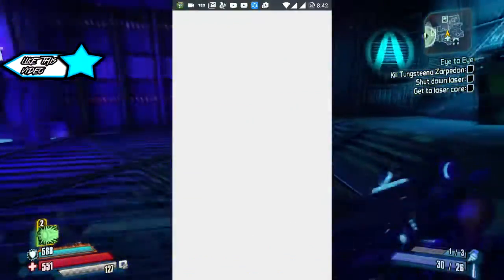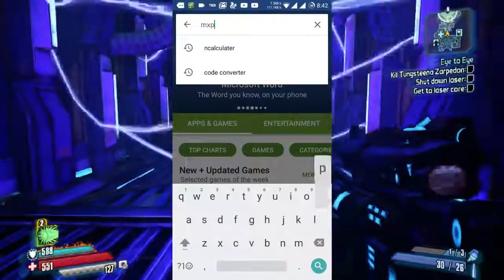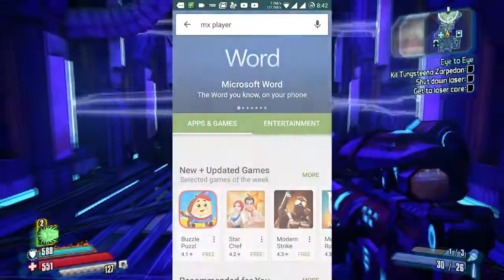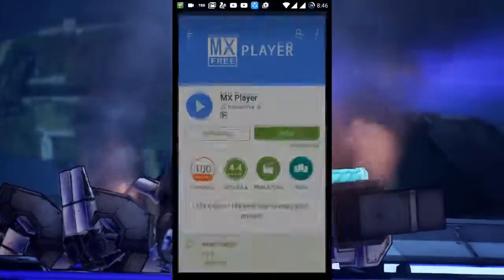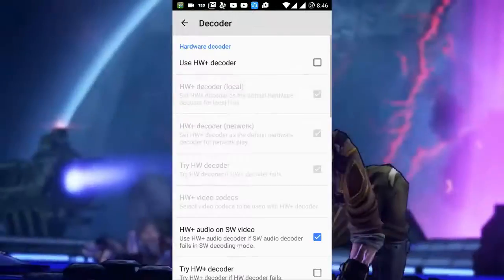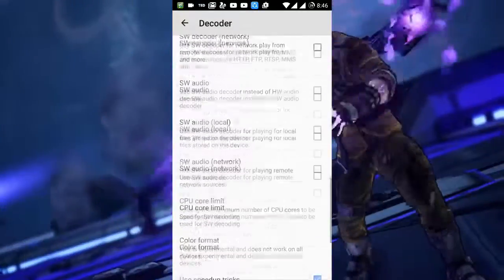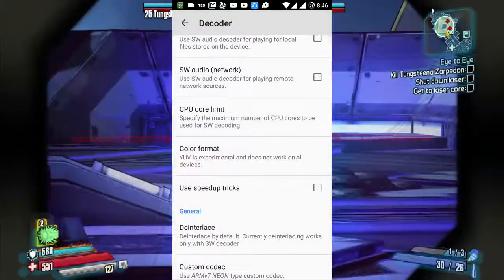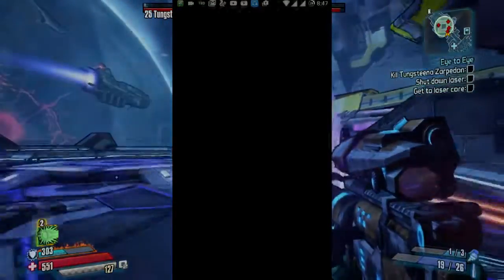How To Play Any Video On Android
▓ Facebook… zestyet
▓ Instagram… zestyet